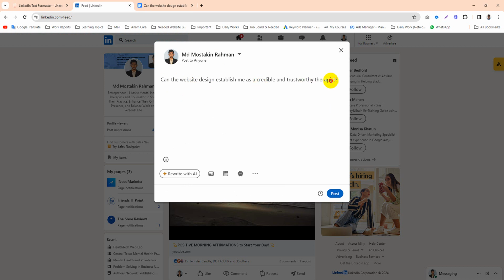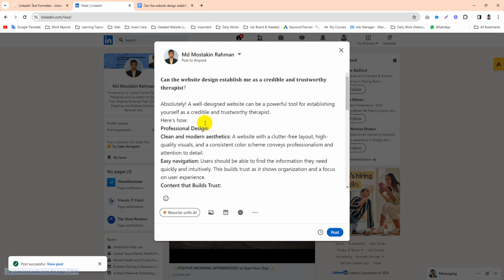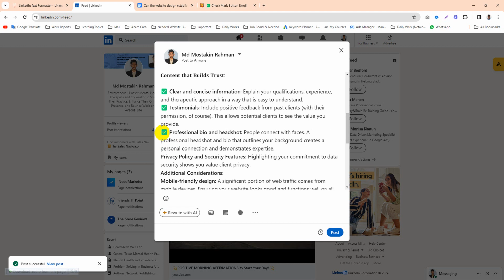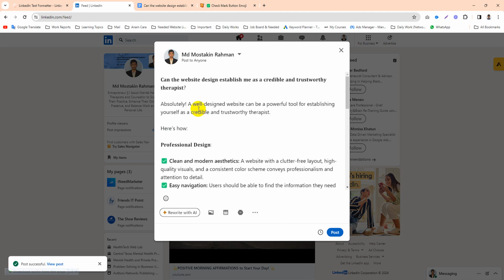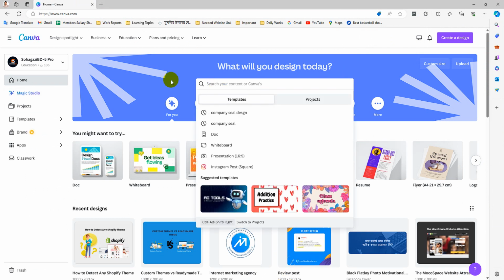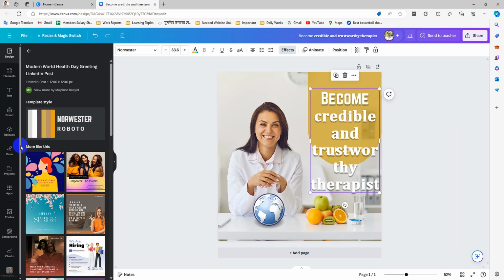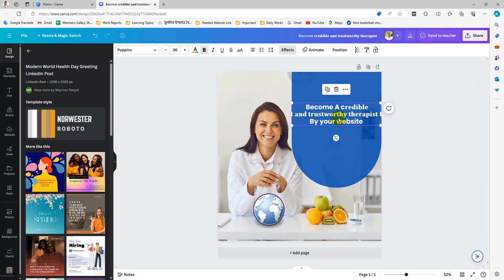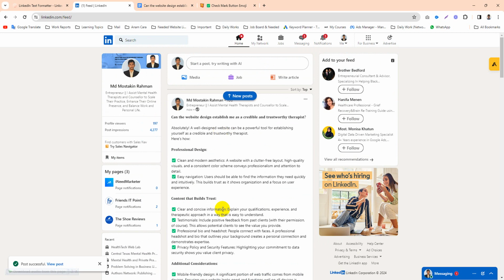How to create a attractive post on linkedin | How to create bold text on linkedin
In this video, I will show you how to create an attractive post on LinkedIn with bold text.

𝐇𝐨𝐰 𝐭𝐨 𝐜𝐫𝐞𝐚𝐭𝐞 𝐚𝐧 𝐚𝐭𝐭𝐫𝐚𝐜𝐭𝐢𝐯𝐞 𝐩𝐨𝐬𝐭 𝐨𝐧 𝐥𝐢𝐧𝐤𝐞𝐝𝐢𝐧.
𝐇𝐨𝐰 𝐭𝐨 𝐜𝐫𝐞𝐚𝐭𝐞 𝐛𝐨𝐥𝐝 𝐭𝐞𝐱𝐭 𝐨𝐧 𝐋𝐢𝐧𝐤𝐞𝐝𝐈𝐧.
How to add emoji.